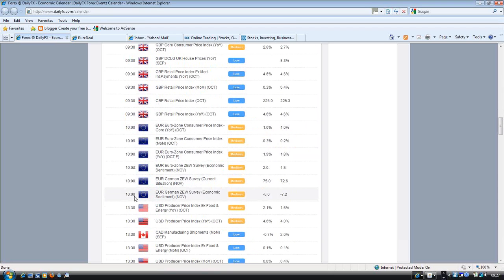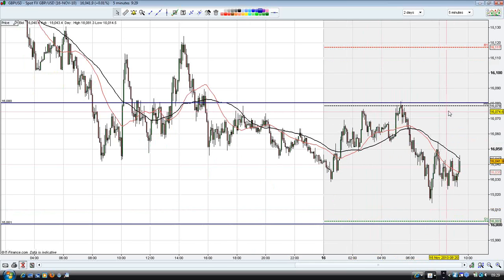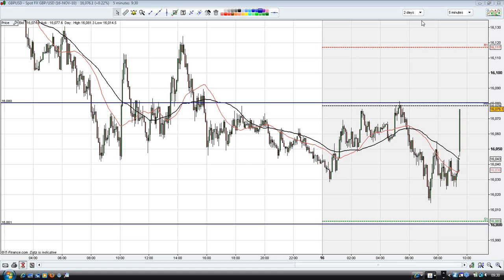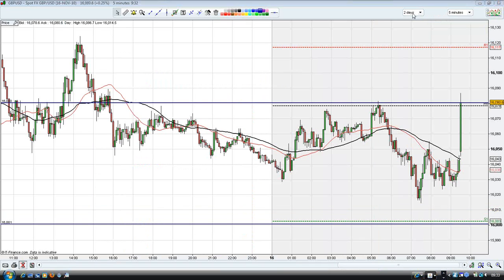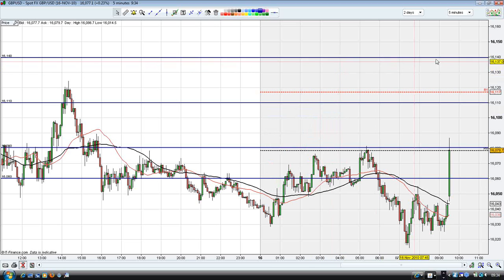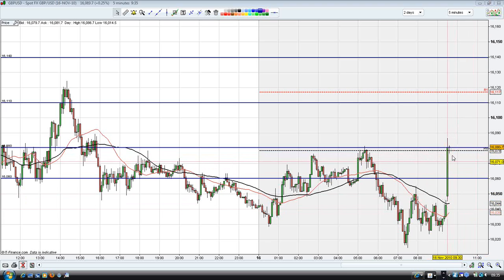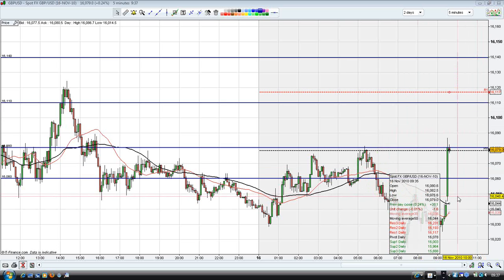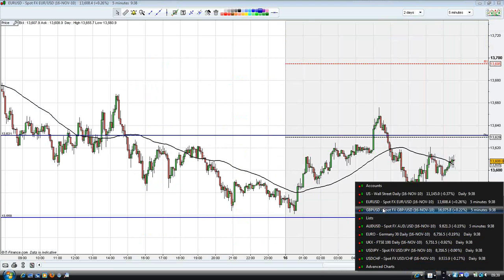Trading Economic News - 16th of Nov. 2010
Assessing the markets prior to economic news